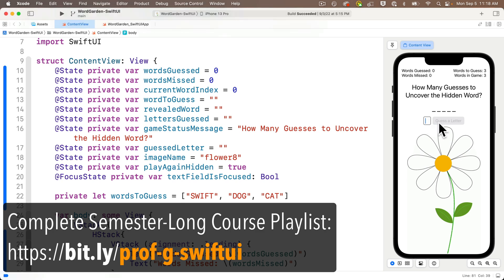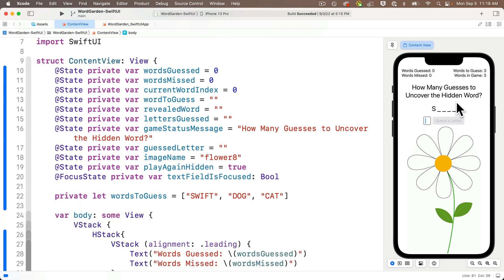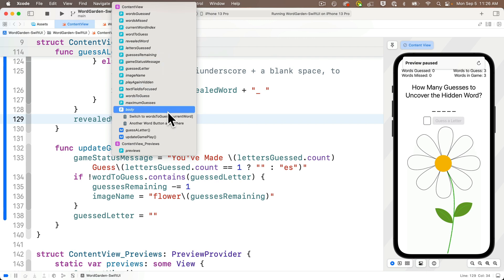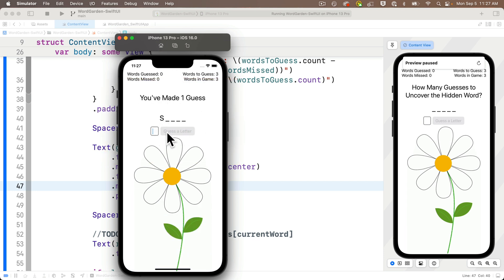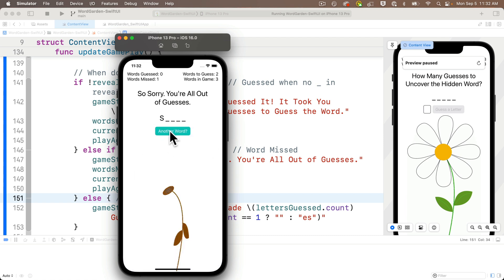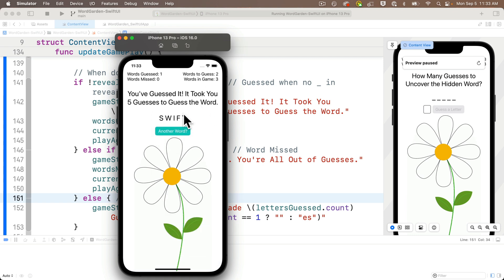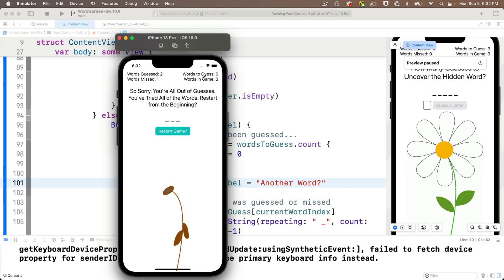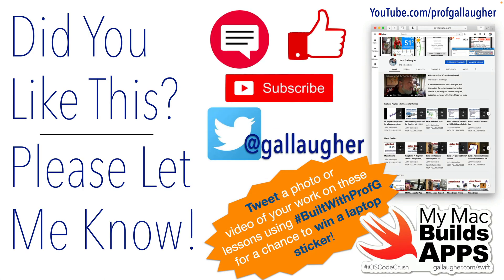SEE DESC FOR LINK TO UPDATE: Ch. 2.6 Game Mechanics in Word Garden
We'll add game mechanics to the Word Garden app - allowing for word reset after guessing or missing a word, and restarting the game when all words have been guessed. We'll add animation and sound in the lesson after this one.